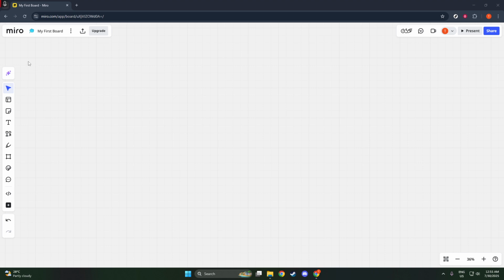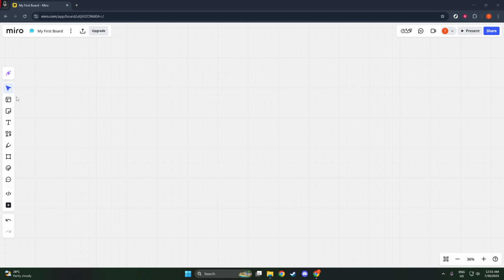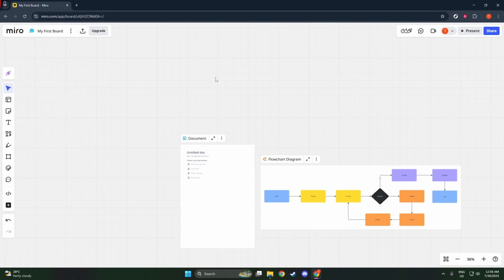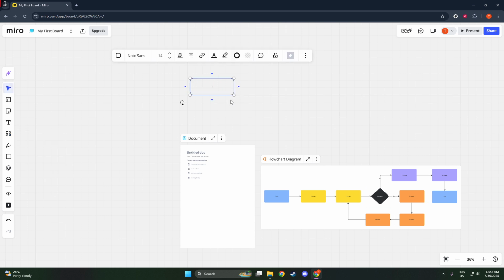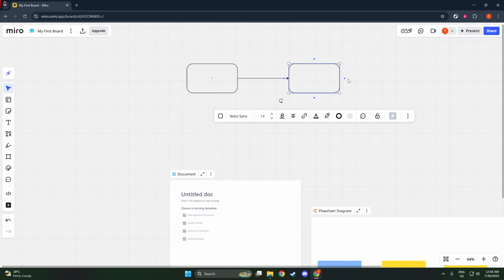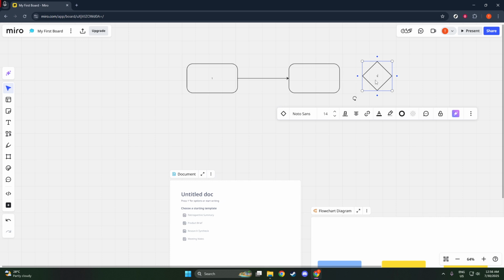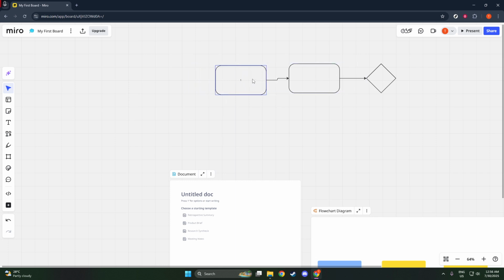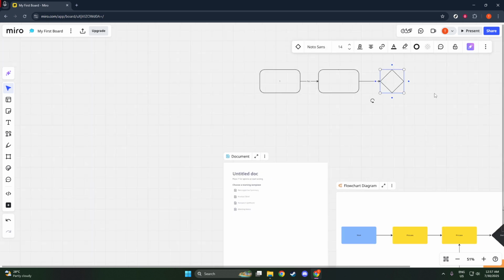How to Build a Flowchart in Miro [2026 Full Guide]